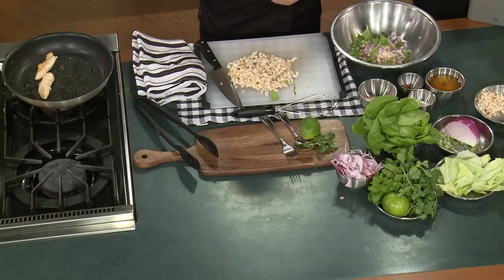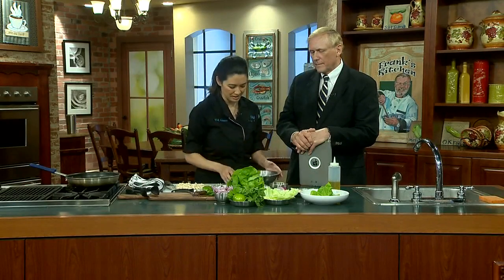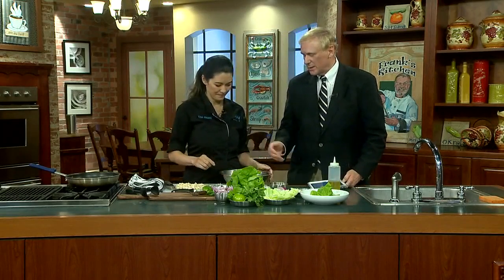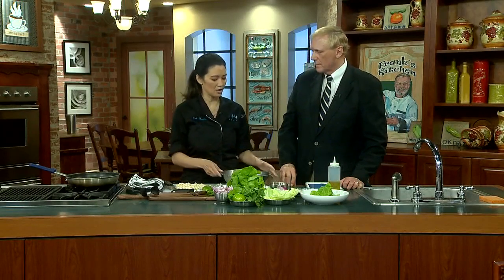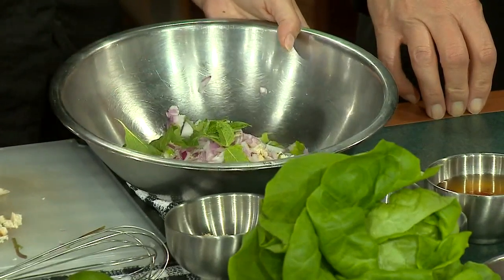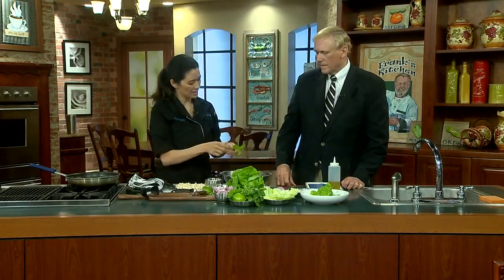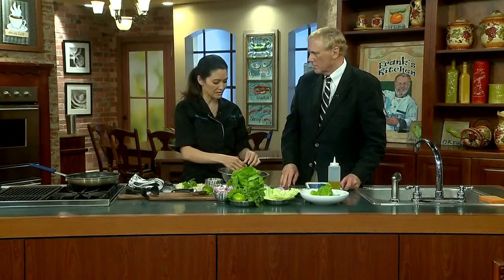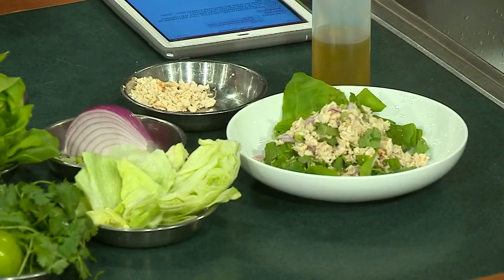In the Kitchen with Chef Diana Chauvin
We are highlighting the great female chefs helming restaurants across the city this week, including Chef Diana Chauvin from La Thai.